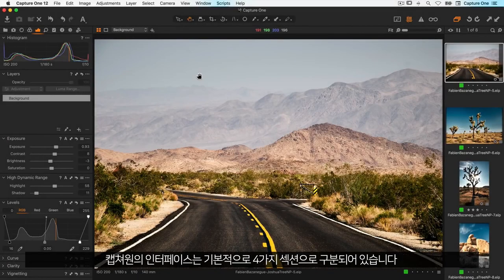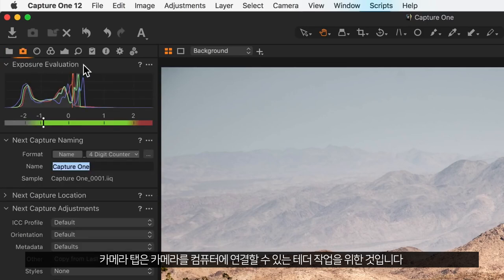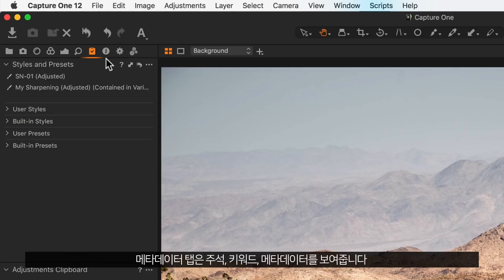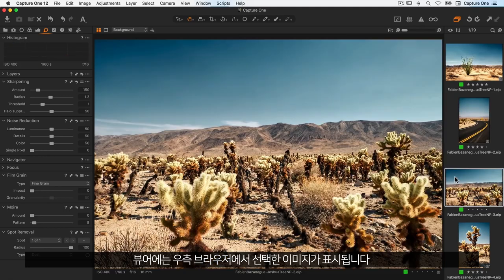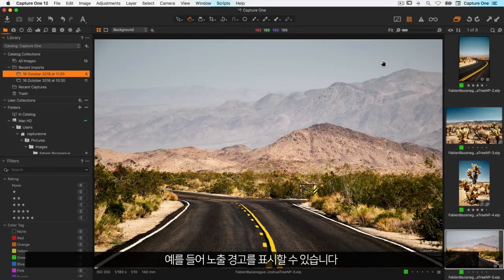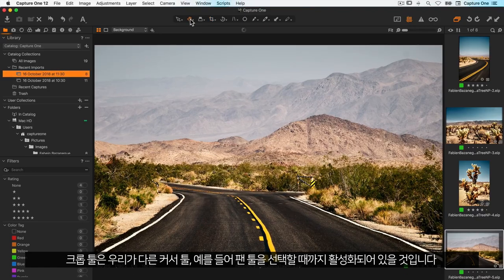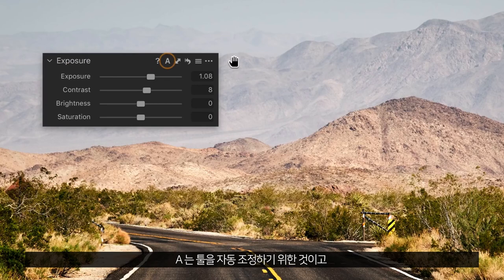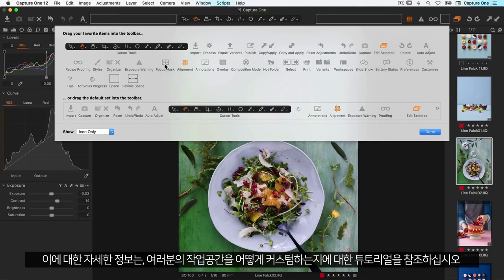[캡쳐원 아카데미/엠아이세븐] 캡쳐원프로 인터페이스 개요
캡쳐원프로 인터페이스 개요에 관한 영상입니다.